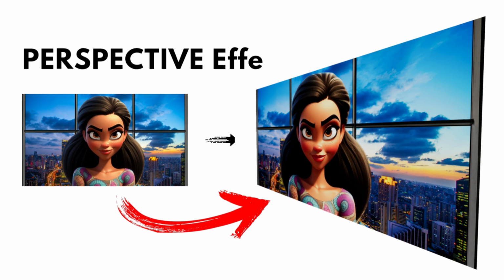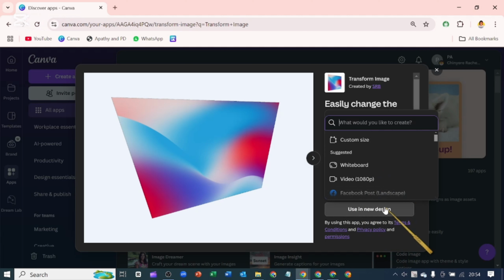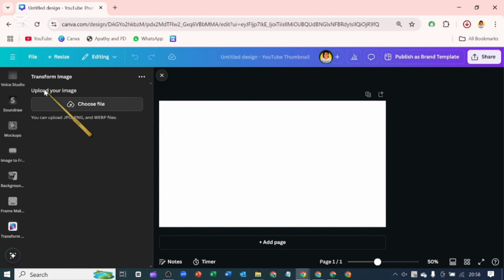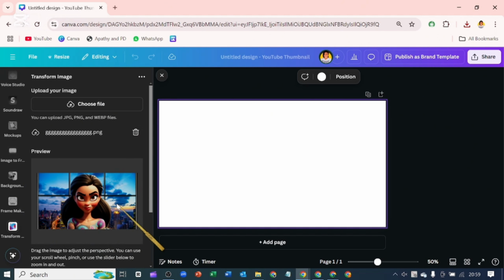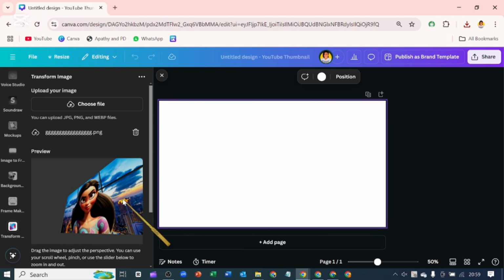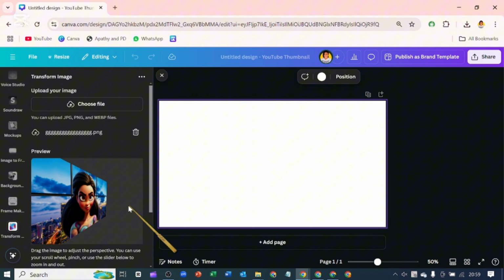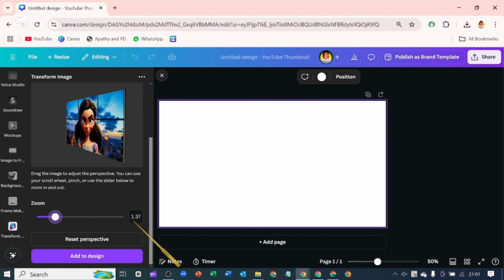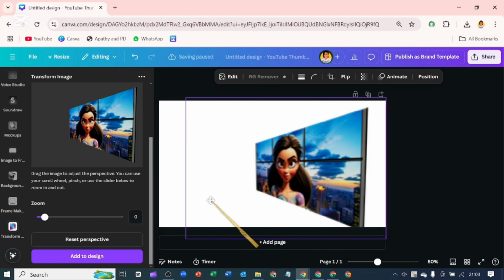How to Create Perspective Effect in Canva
Unlock your creative potential with this easy Canva tutorial on creating a Perspective Effect. Whether you are a beginner or seasoned designer, learn step-by-step how to add depth and dimension to your designs with Canva's built-in tools. Perfect for posters, social media graphics, or any project needing a professional touch, this tutorial will elevate your design game effortlessly.

Discover how to:

Create realistic perspective text effects.
Adjust angles to bring text to life.
Combine this effect with images for dynamic results.